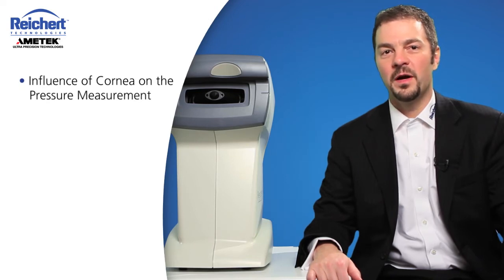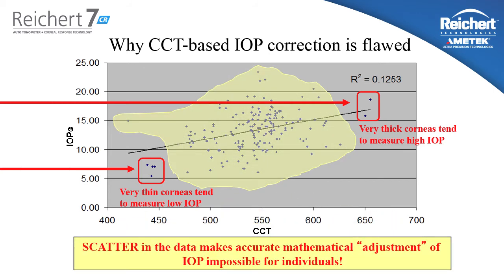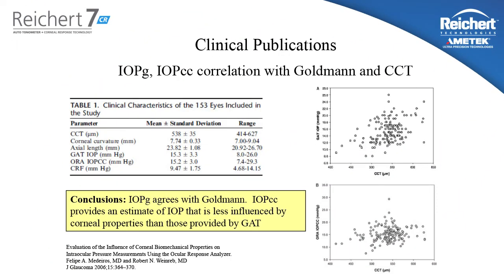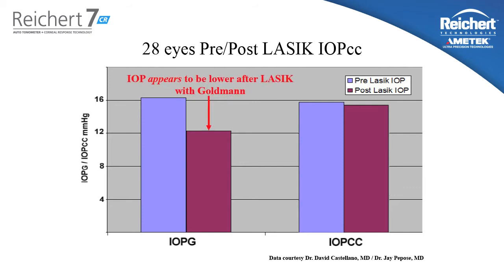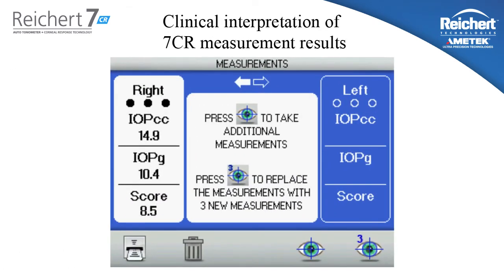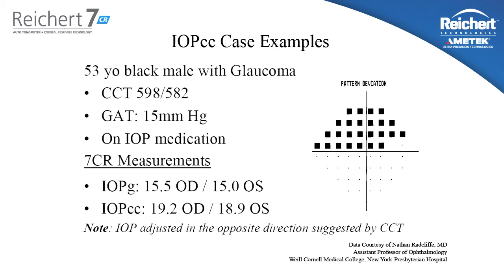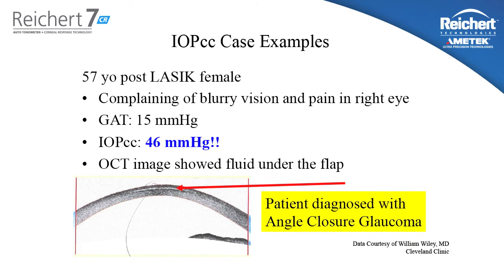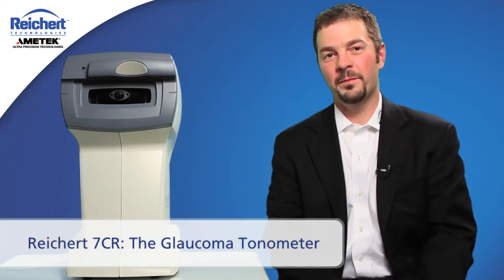Overview of the Reichert 7CR NCT Tonometer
Reichert's 7CR Auto Tonometer + Corneal Response Technology takes corneal biomechanical properties into consideration, providing Corneal Compensated IOP (IOPcc) - a pressure measurement that is significantly less affected by the cornea than other methods of tonometry.